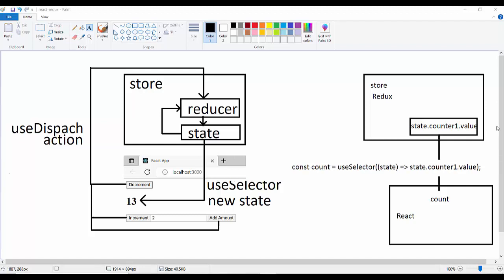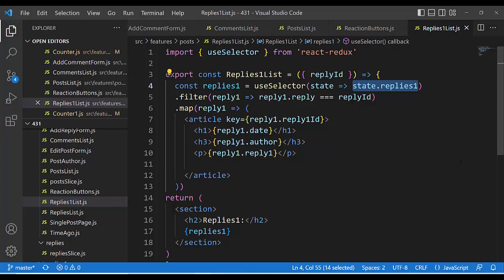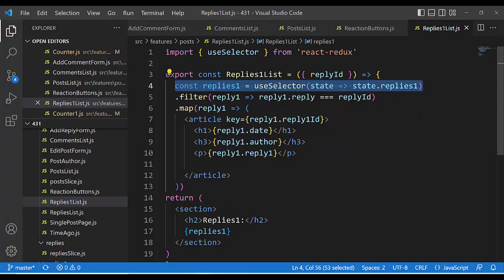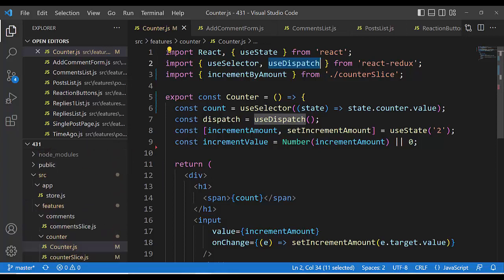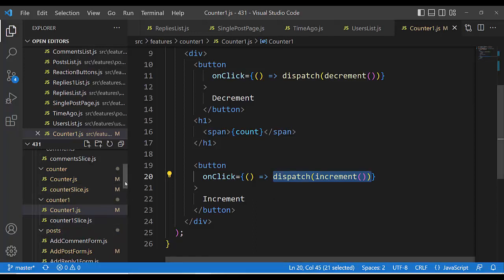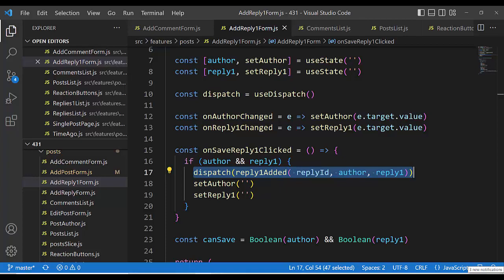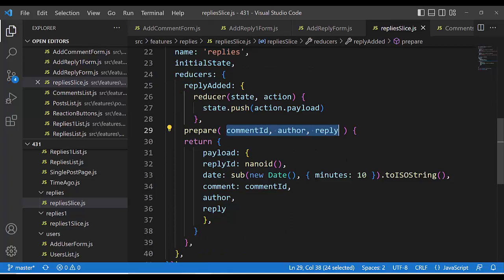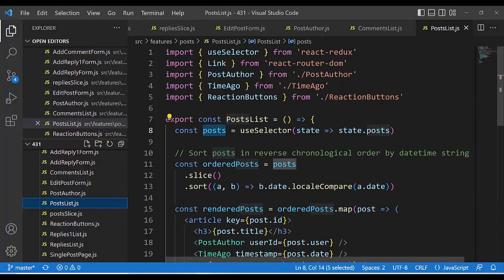React Redux useSelector useDispatch